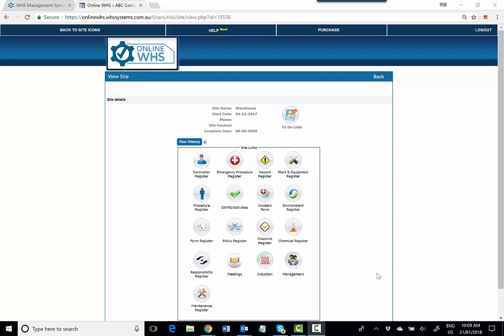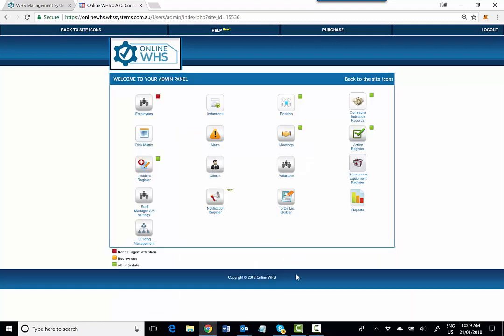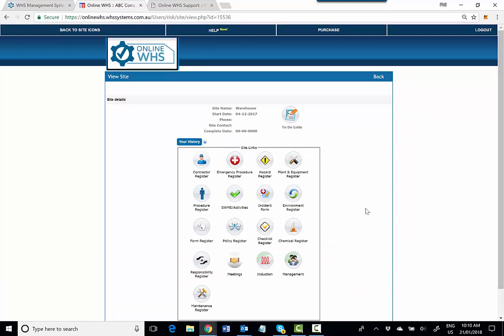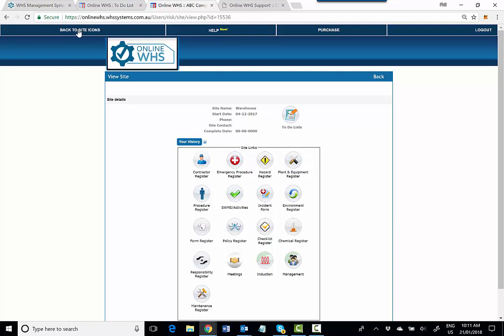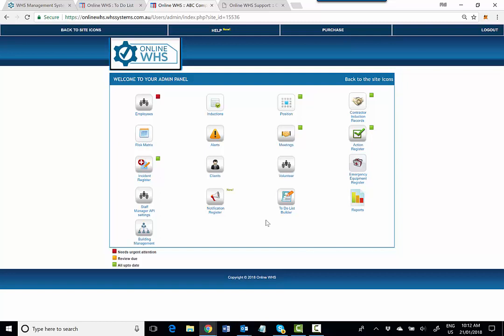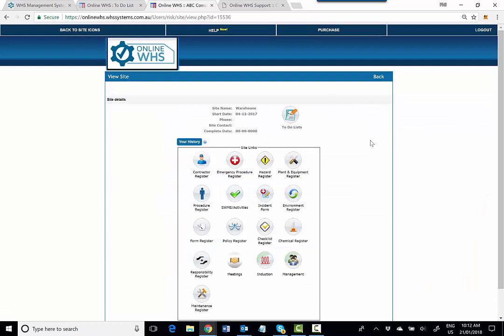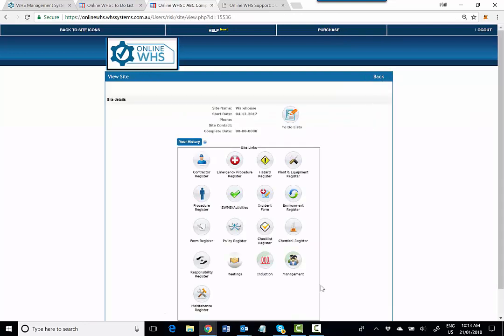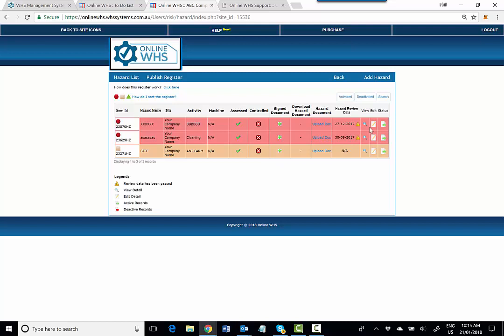How the Management Permission level works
This is a tutorial on how the Management Permission level works